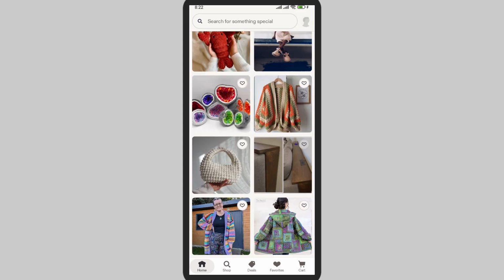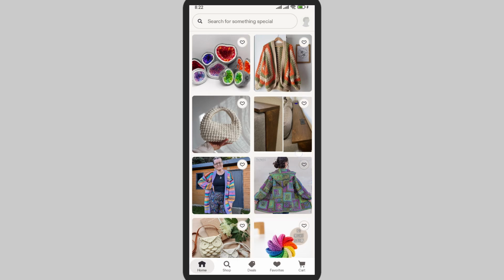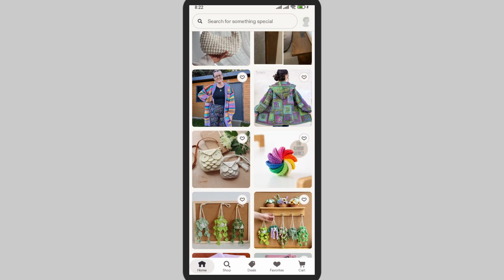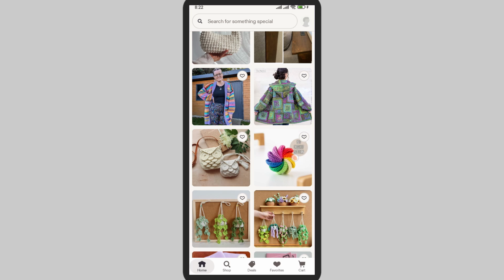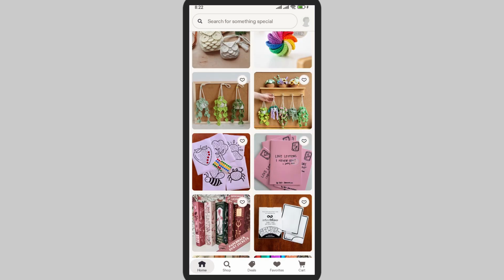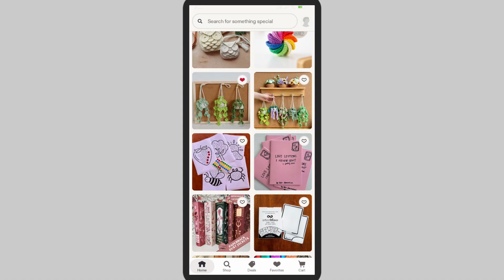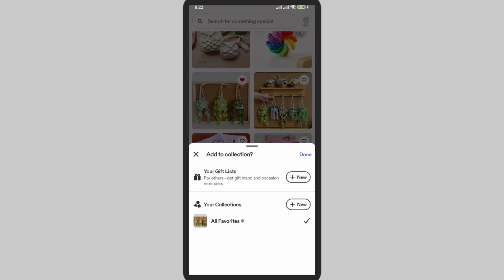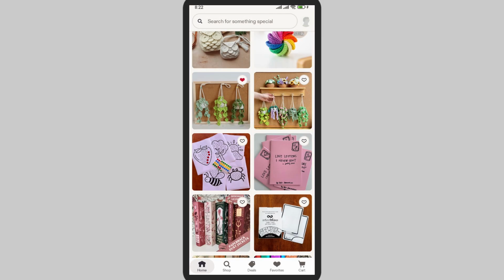How to Add Wishlist in Etsy 2026?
Save your favorite products for later by learning how to add items to your wishlist on Etsy step by step. In this video, you’ll see how to tap the heart icon to favorite an item, create a new collection (wishlist), organize saved products, and manage your favorites inside the Etsy app or website.

We’ll also guide you through viewing your saved items, editing collection names, removing products, and keeping track of items you plan to buy later. This tutorial is perfect for beginners who want to organize their shopping and never lose track of products they love.